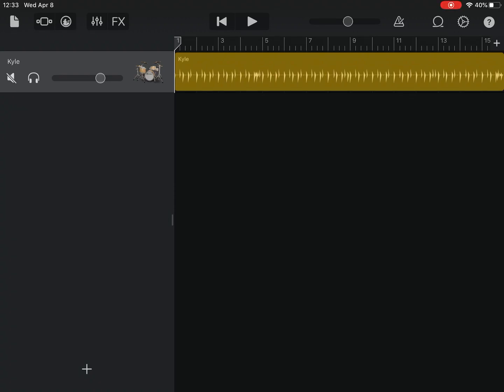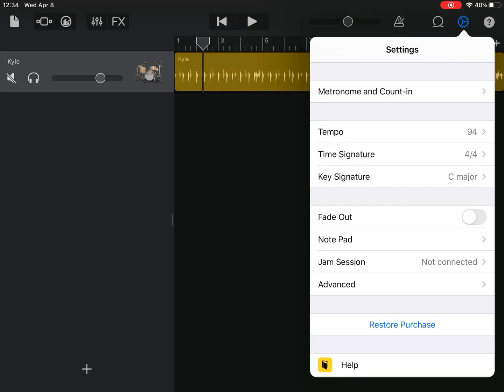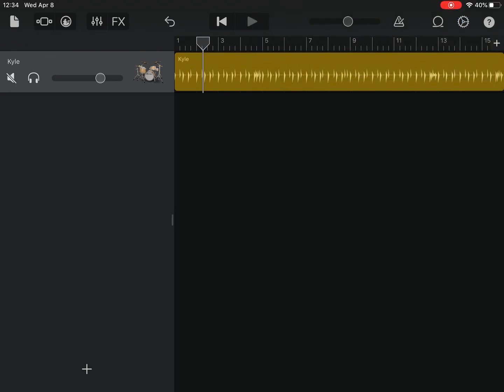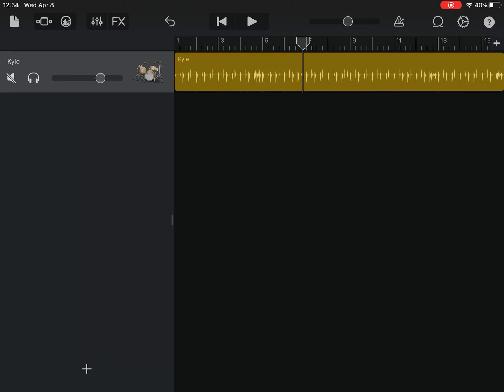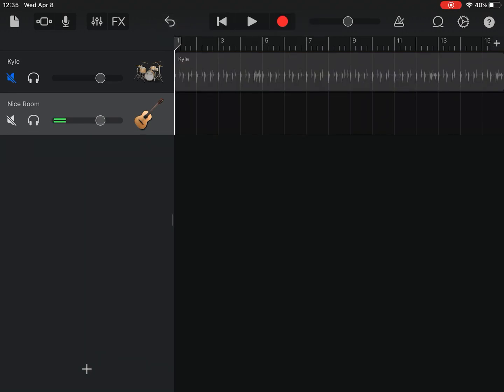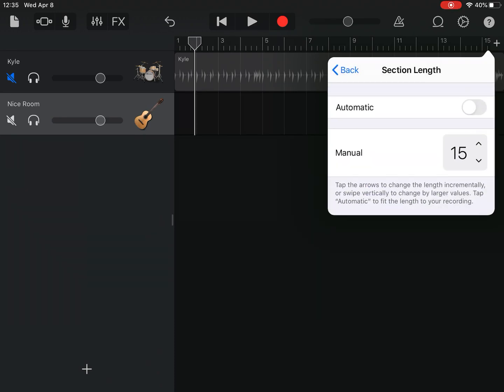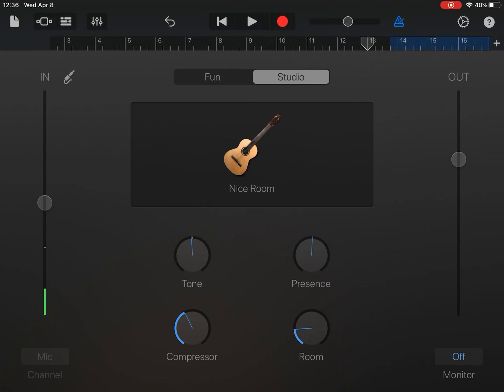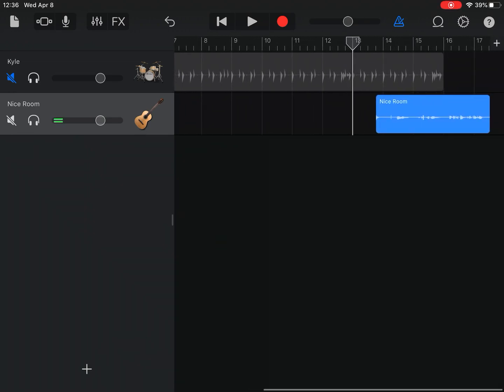GarageBand: changing speed, metronome on/off, song length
How to change the speed of a song in GarageBand, how to turn the metronome on and off, and how to change the length of the song